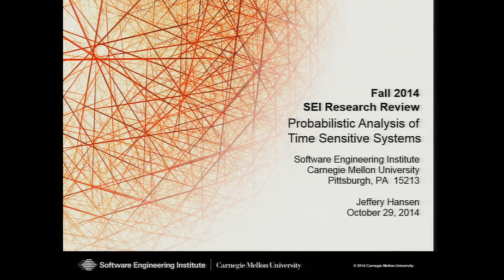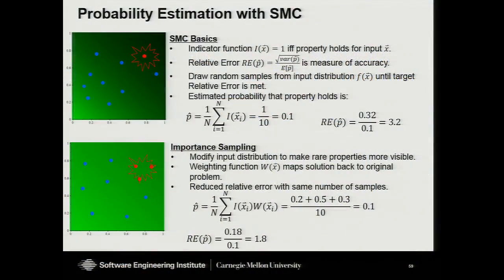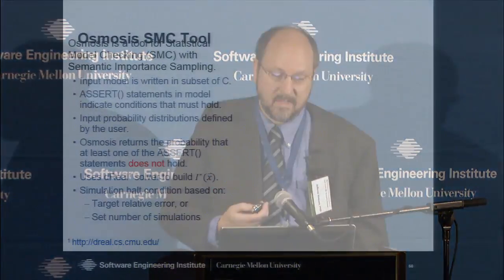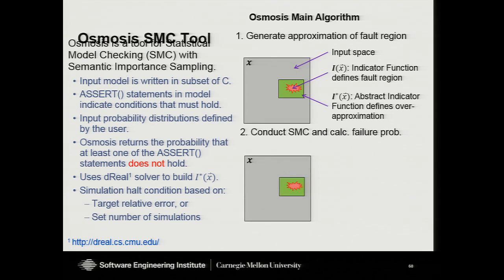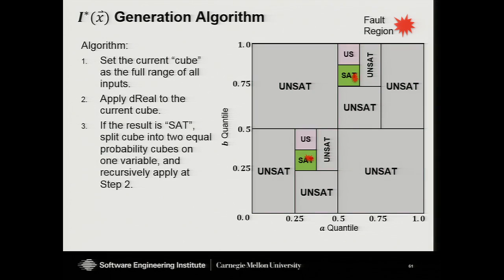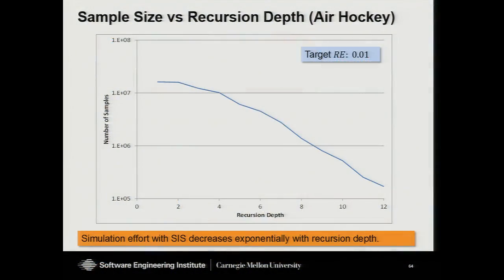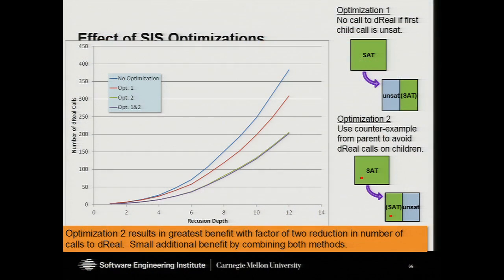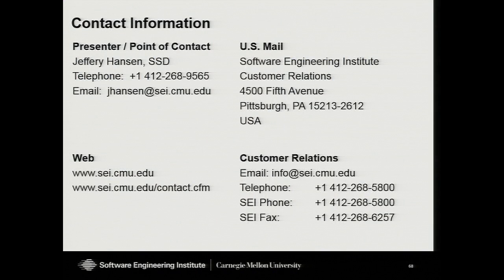Probabilistic Analysis of Time-Sensitive Systems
We will explore predictive techniques to verify that these systems satisfy their requirements. Our verification techniques will provide greater confidence in the achievement of mission goals by complex distributed stochastic systems fielded by the U.S. Department of Defense (DoD). For large-scale data analysis applications, our techniques will make it possible to cost-effectively provision systems on “right-sized” computational
platforms, providing predictable performance at optimum
cost. We will pursue two tasks: (A): for real-time safety-critical
systems, we will use statistical model checking and uncertainty
quantification to predict their behavior; (B): for data-intensive
applications, throughput-oriented techniques will be used.